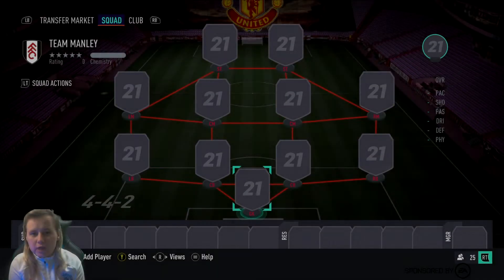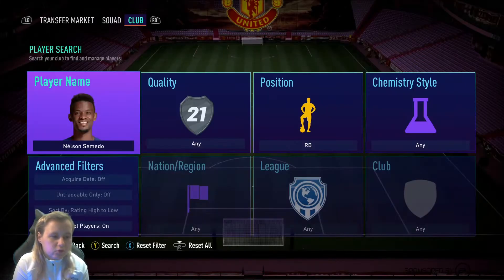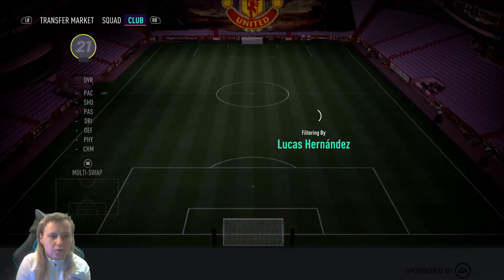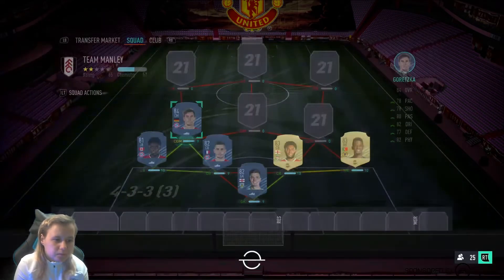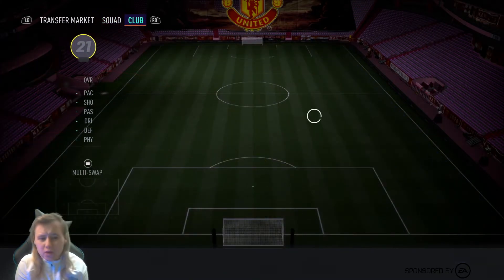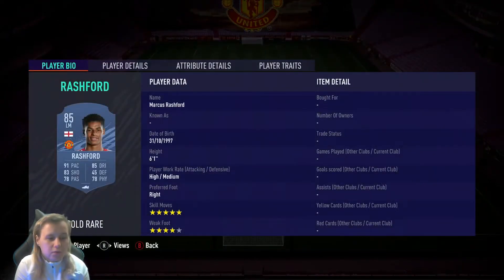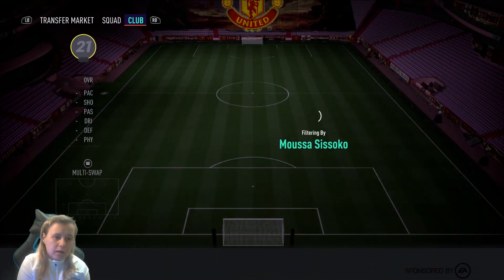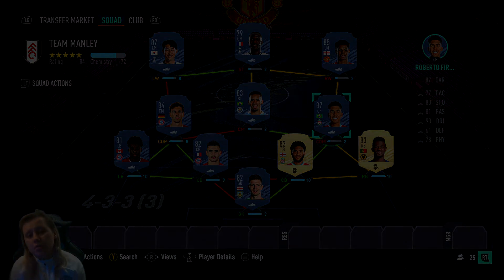MOST META 200K SQUAD BUILDER ON FIFA 21!! (5* SKILL MOVES)